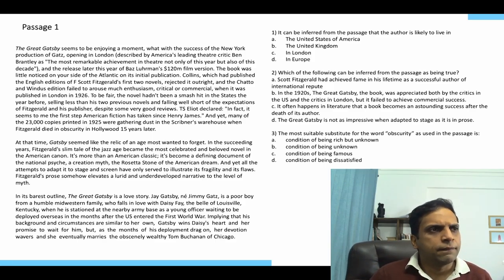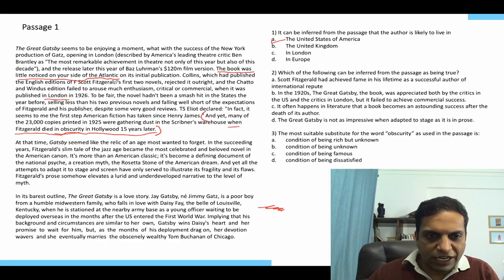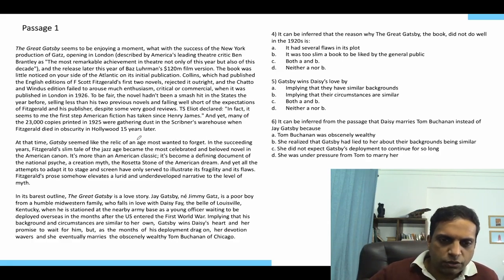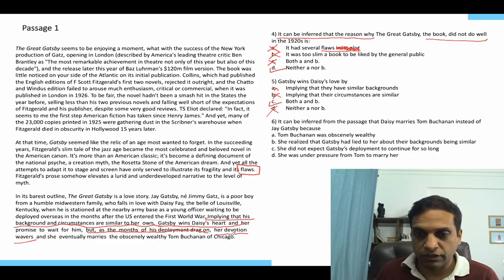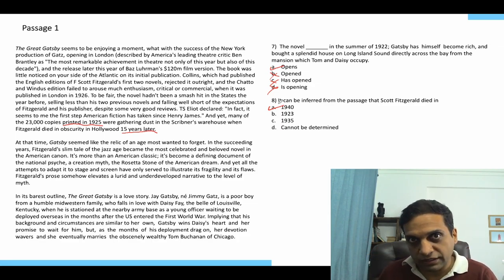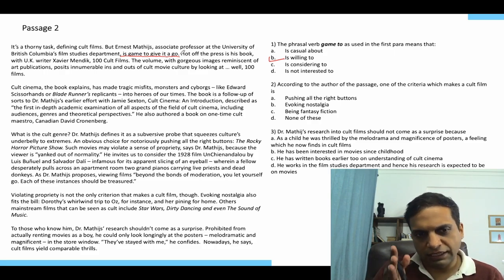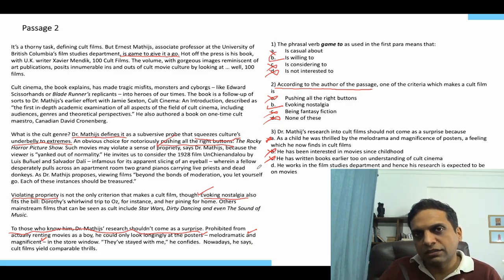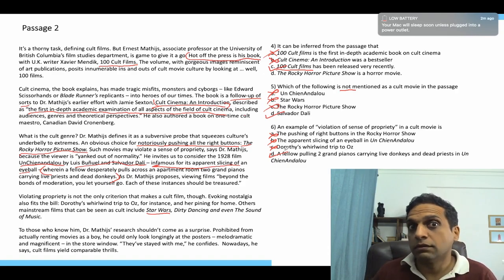CAT Entrance Prep - Reading Comprehension 2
More practice for reading comprehension! This is of course a very important aspect of your CAT entrance prep - here we practice a few more passages and go deeper into the concepts.

I also talk about how to get specific with reading comprehension - how to get rid of the feeling that RC is "ambiguous".